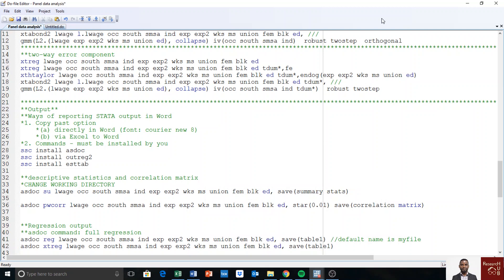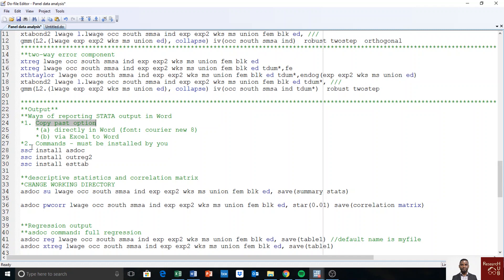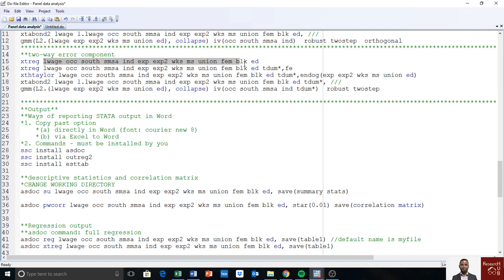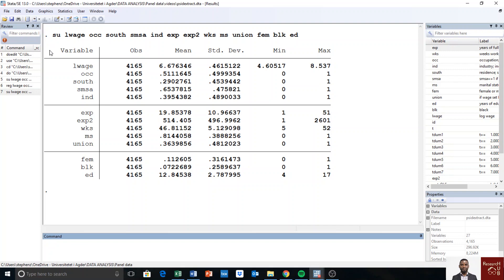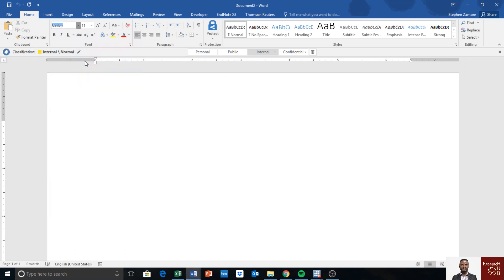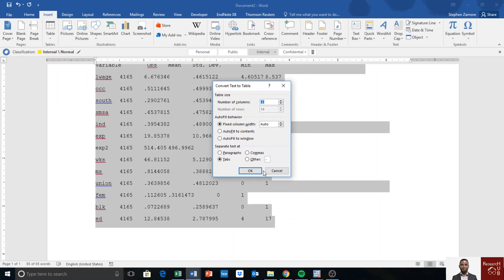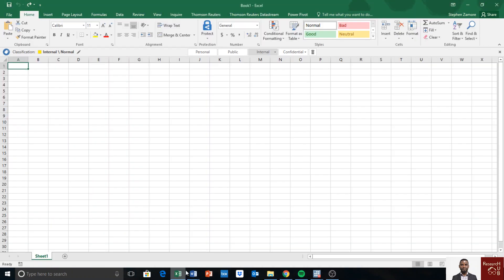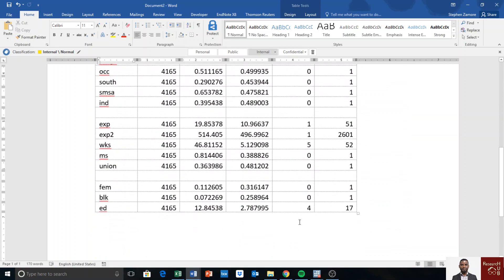Panel Data (18): Presenting STATA output in Word (simple copy paste approach)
Export STATA output to Word table
After generating the results in STATA, you need to present them nicely to your audience. Your audience could be your supervisor, students, colleagues, peer reviewers and in a broader context your scientific community. This video shows how to present STATA output in a Word file using the simple copy paste.